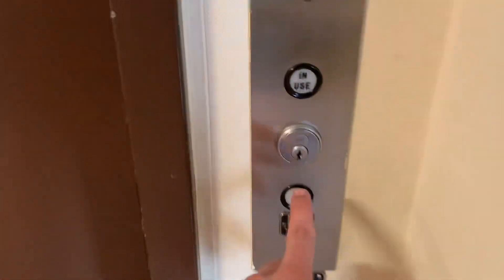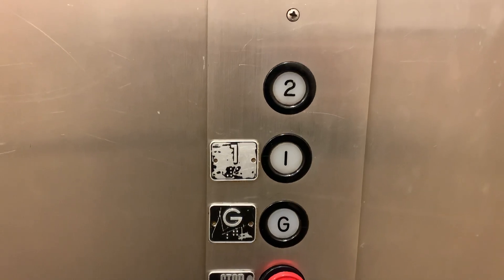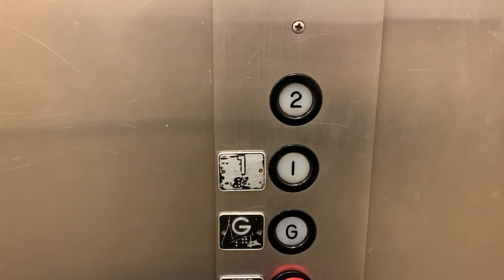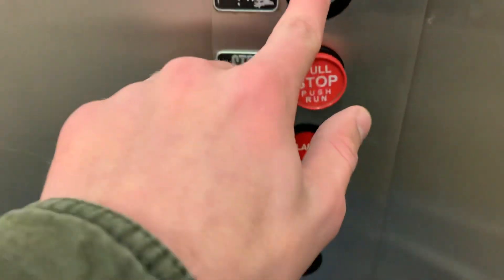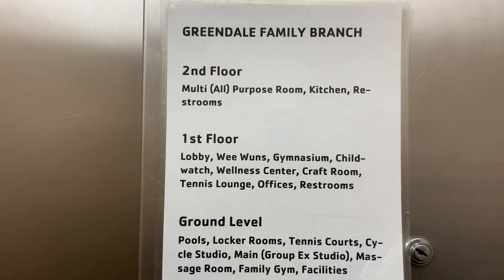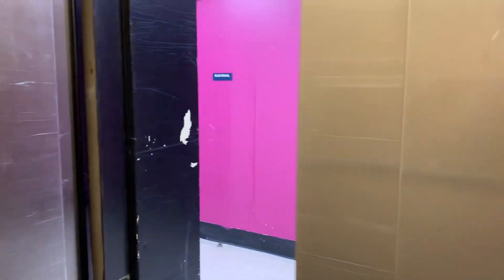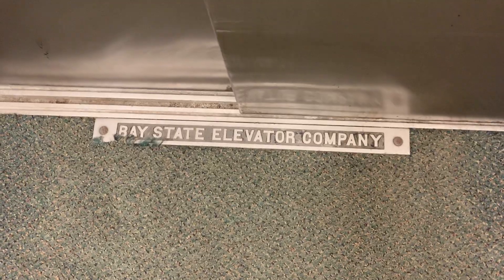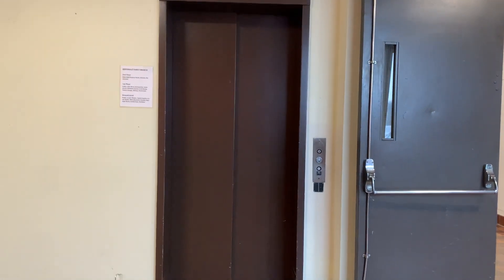Elevator at Greendale YMCA; Worcester MA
(2-24-22) I always rode this elevator as a child and never knew it was a Bay State Elevator!! Very neat cab and a nice motor!! They’ve redone the building recently and It looks amazing!!